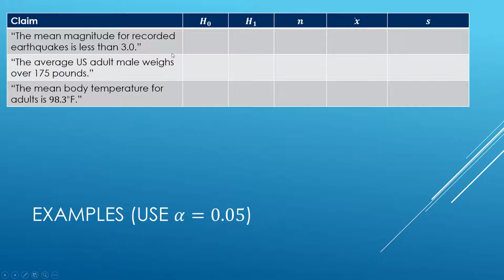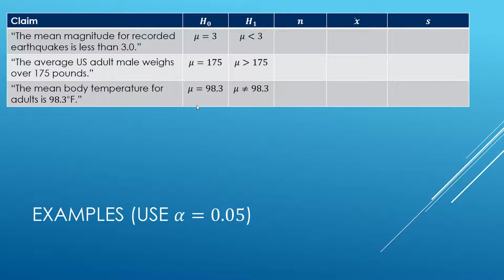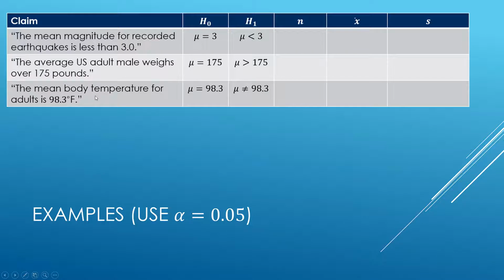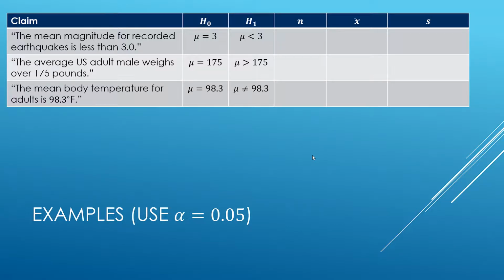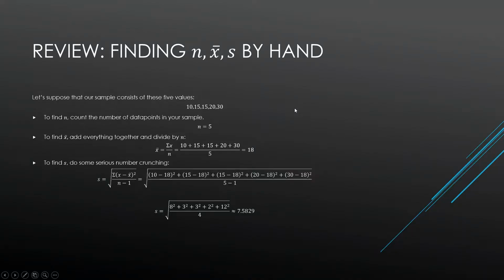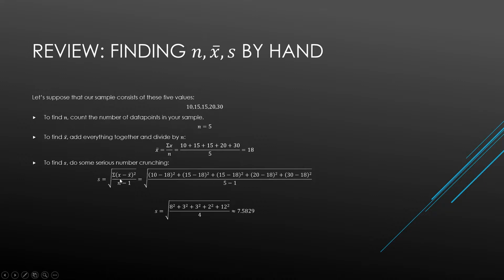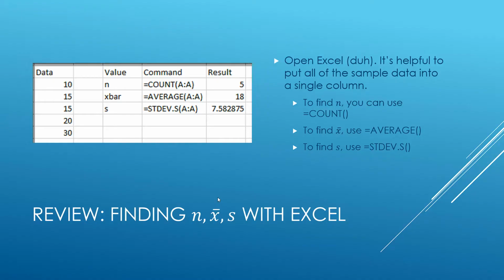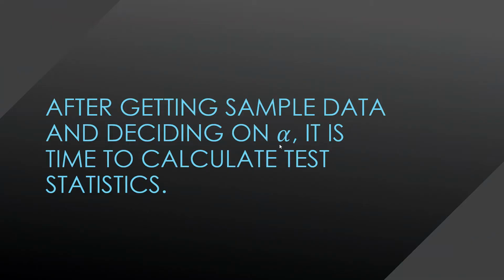1530 9.4 - Starting the Test for Means